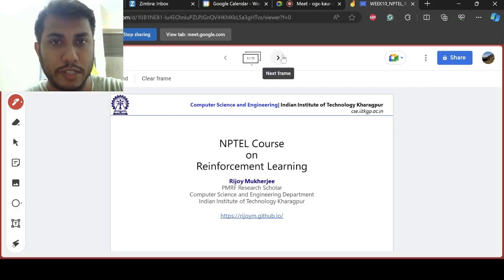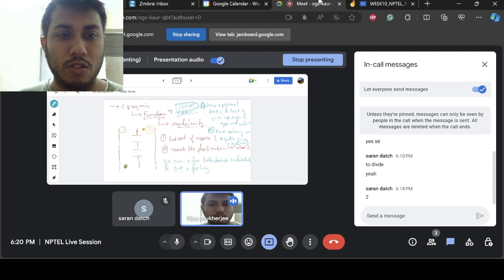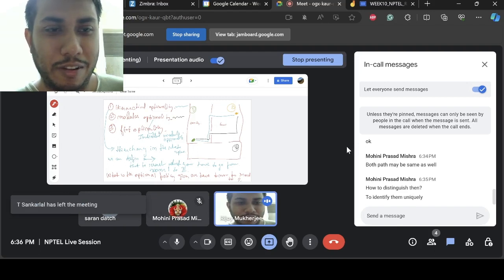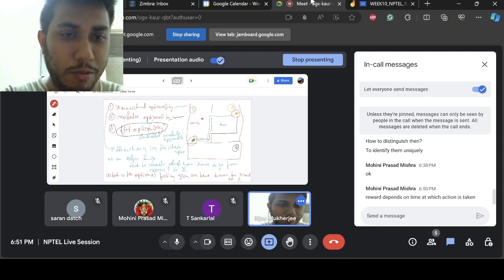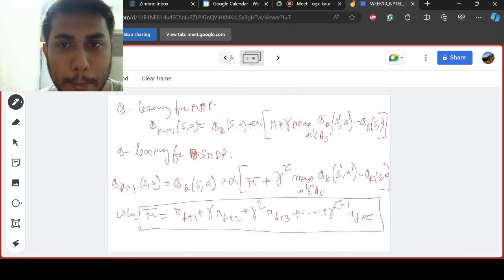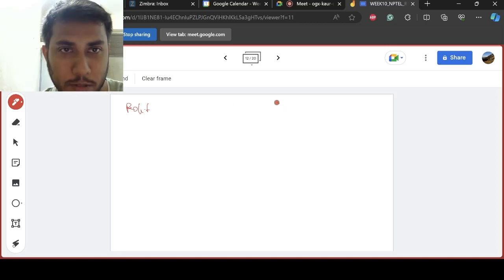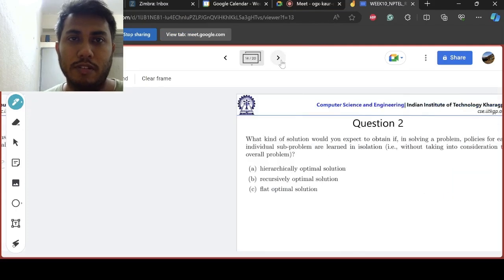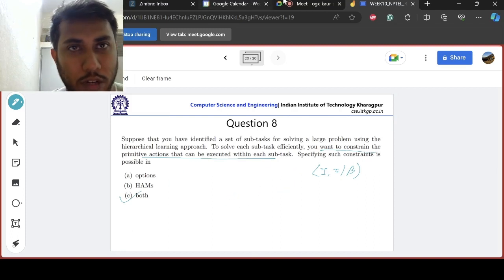NPTEL RL Live Session - Week 10